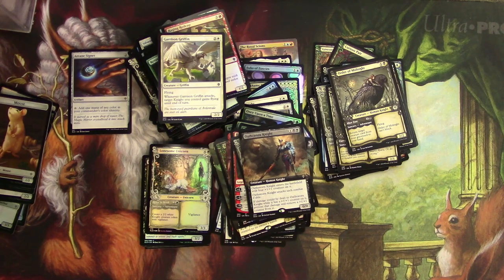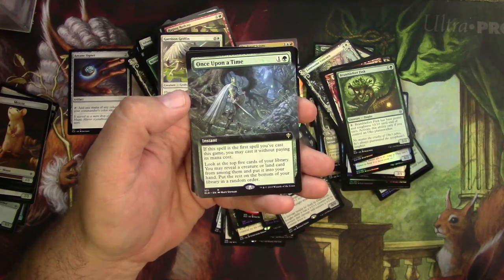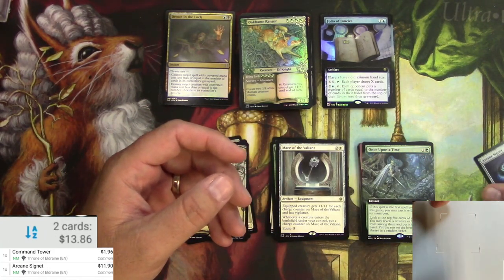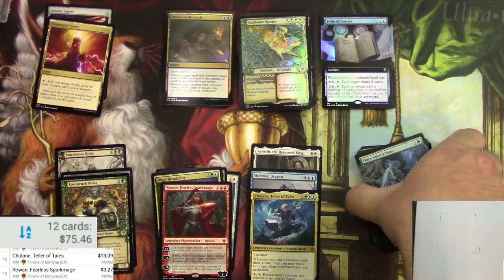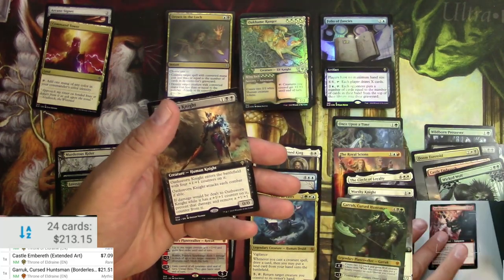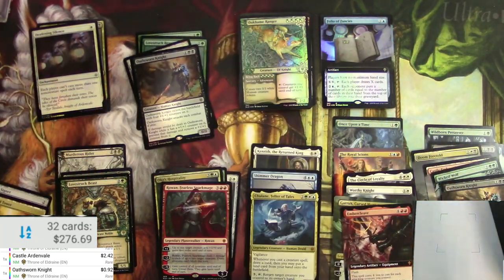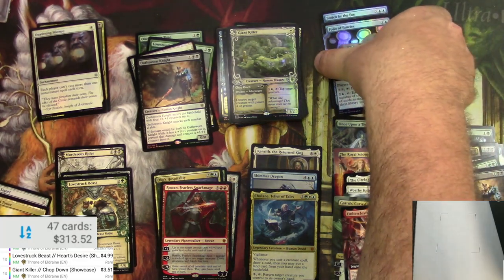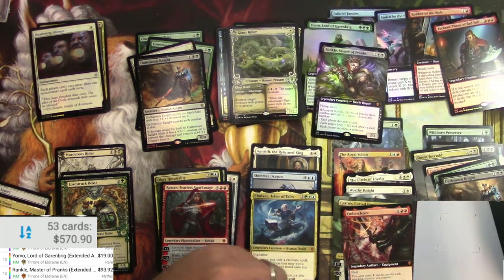MTG Throne of Eldraine COLLECTORS packs, Prices scanned, Update to my last video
For everyone wondering what was in the last pack I missed on the last video and the prices scanned in, here's an update!